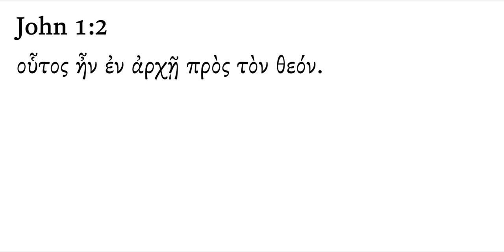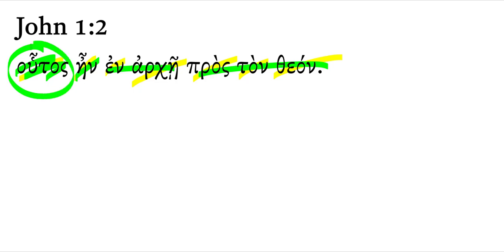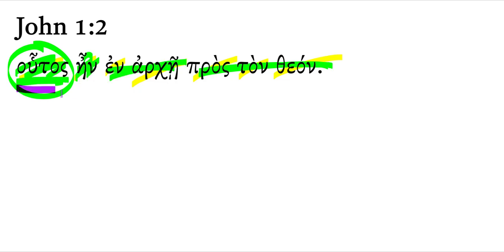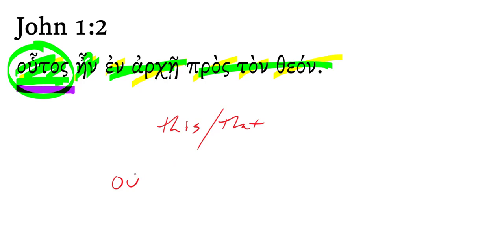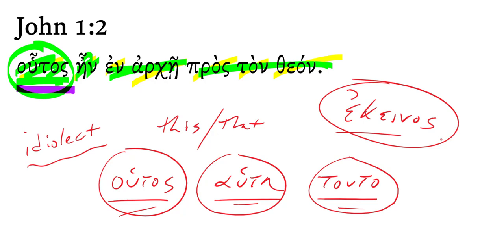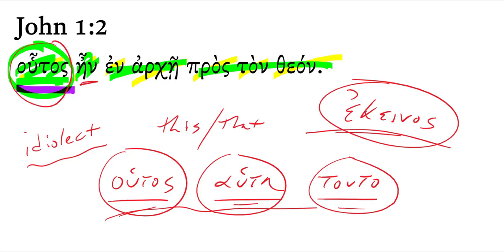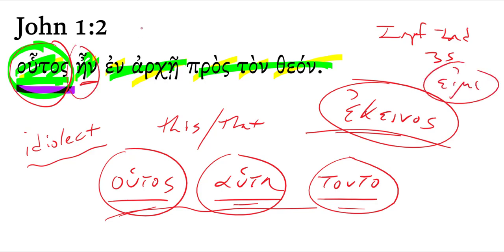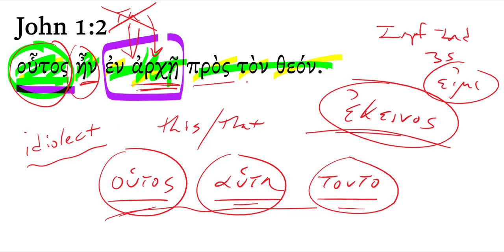John 1:2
The 2-minute “Daily Dose of Biblical Greek” videos on the Greek text of The Gospel of John are aimed at helping you read and translate Biblical Greek. Use these videos to learn Greek, or advance in your study of Biblical Greek. Five-seven days per week, we will deliver to you a free 2-minute video in which I talk through a single Greek verse.